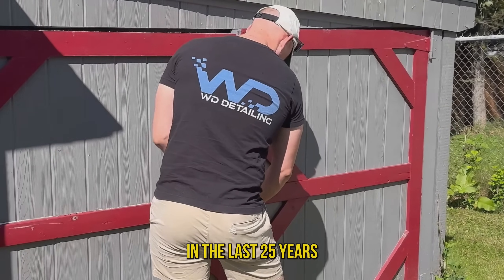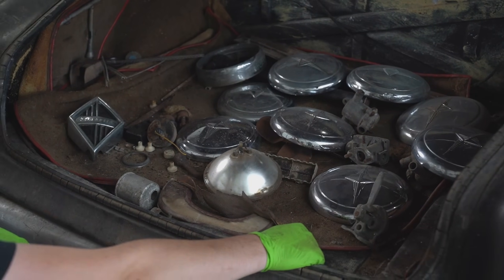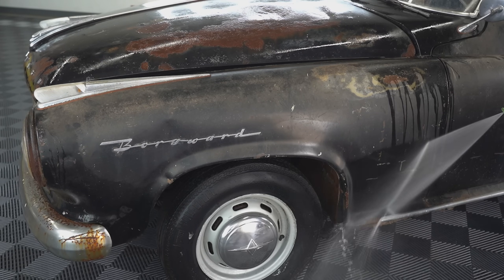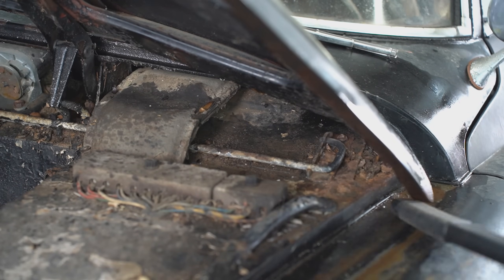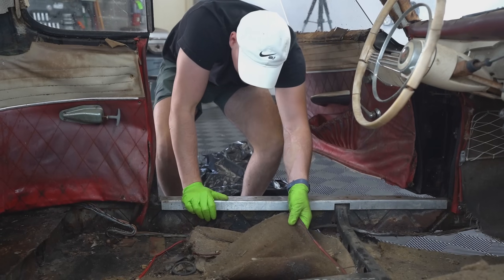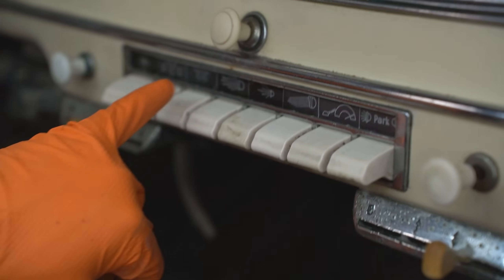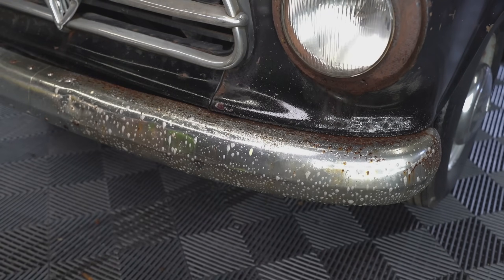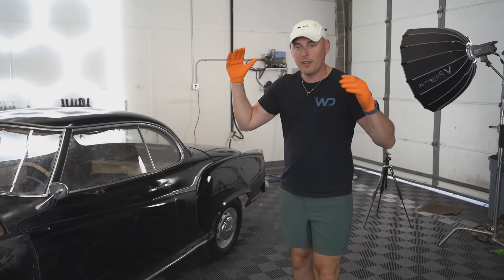ABANDONED BARN FIND First Wash In 25 Years Borgward Isabella! Satisfying Car Detailing Restoration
ABANDONED BARN FIND First Wash In 25 Years Borgward Isabella! Satisfying Car Detailing Restoration! Today, we tackle the interior & exterior of a Borgward Isabella, that is covered in dirt and debris that hasn't been detailed in years that will require us to pressure wash the entire exterior, followed by a wash, clay bar and then polishing the paint to bring back its shine and a full interior detail including mold removal!

Interior Products and Tools Used-
Plastics, Leather and Vinyl:
Griots Interior Cleaner
P&S Leather Conditioner
Detail Brush Kit
Tooth Brush Detail Brush
Aggressive Scrub Brush
Interior Towels

Upholstery and Carpet:
Lilly Brush (Pet Hair Tool)
McCullough MC1275 Steamer
Carpet and Upholstery Shampoo
Shampoo Pump Sprayer
Professional Extractor
Budget Extractor (Bissell)
Drill Brush Kit

Windows:
Windshield Reach Cleaning Tool
Window Cleaner
Extra Bonnets for Windshield Tool
Window Polishing Towel

Dressings:
Interior Plastic/Leather/Vinyl/Exterior Trim Dressing
Tire Dressing
Tire Dressing Applicator
Interior Dressing Applicator

Exterior Wash Products:
Electric Pressure Washer
Gas Pressure Washer
Foam Cannon
Car Soap
Wash Mitt
Grit Guards
NANOSKIN Clay Mitt
Iron Remover
Car Pro HydrO2 Spray Wax
Tire Cleaner
Wheel Barrel Brush
Tire brush
Drying Towel
Collinite 845 Insulator Wax

Exterior Polishing Products:
Cutting Pad
Compound, Polish, Pad Kit!
Professional DA Polisher (Rupes)
Budget DA Polisher (Adam's)

About WD Detailing:
Welcome to the official WD Detailing YouTube channel! We will provide you with all kinds of detailing entertainment and purely satisfying videos! If you want to see some insane transformations of dirty vehicles, barn finds, nasty carpets & seats, or learn a thing or two about detailing along the way, then you've come to the right place! On this channel you will find a variety of content like car detailing, extreme deep cleaning and more!